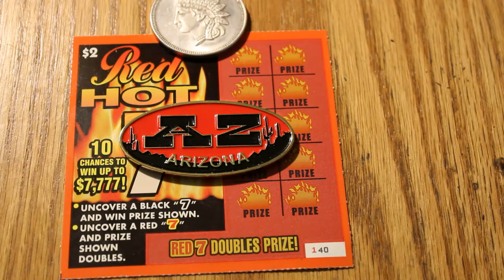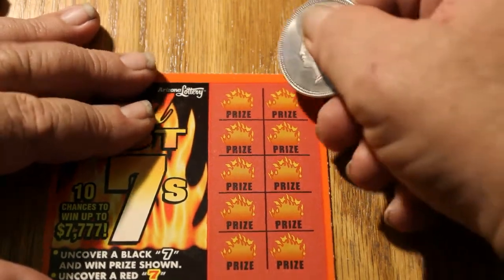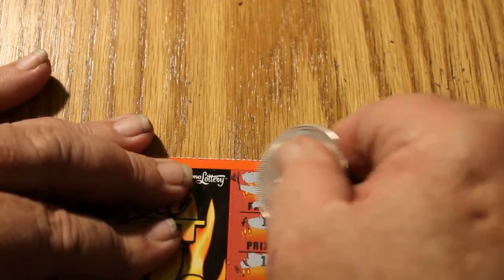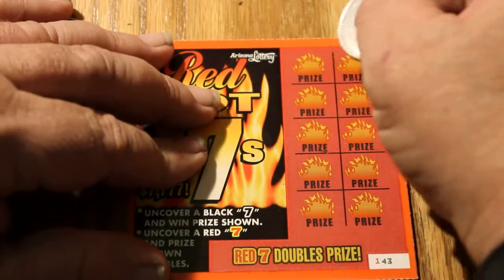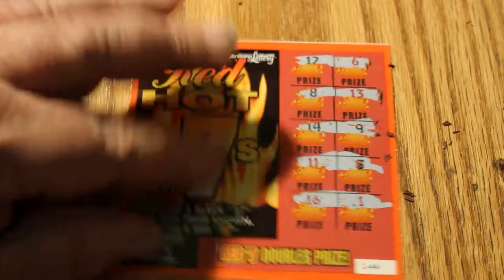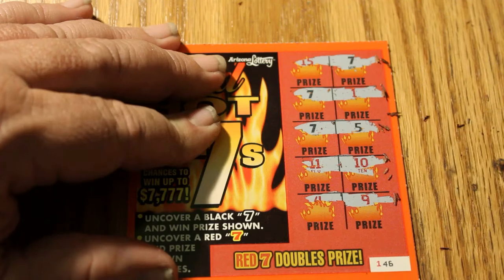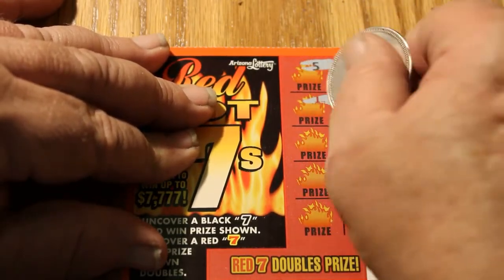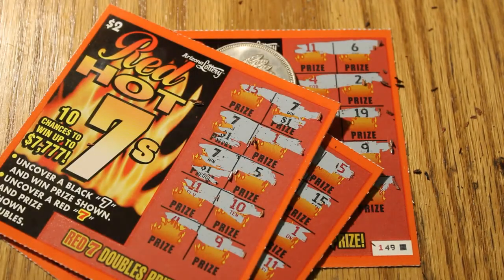Ten $2 Red HOT 7's Scratchers 😎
odds 1 in 3.97 A short lowboy session.🙂